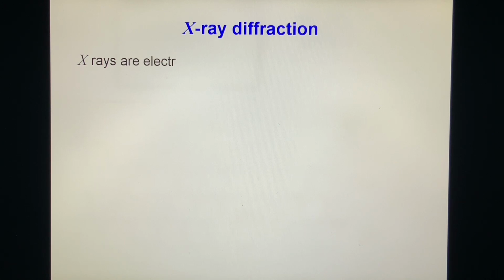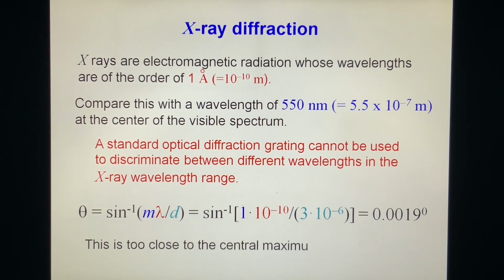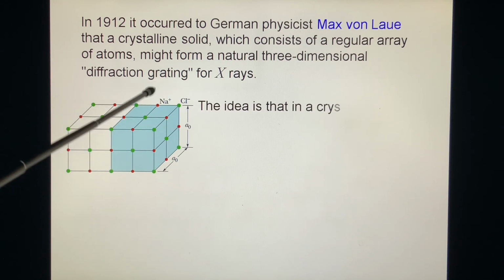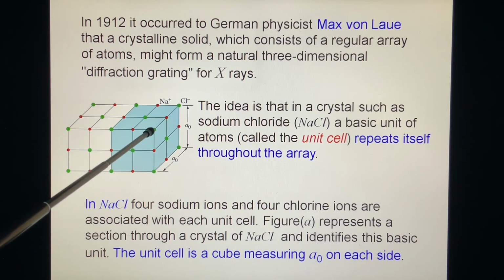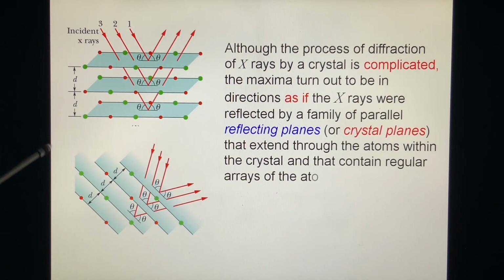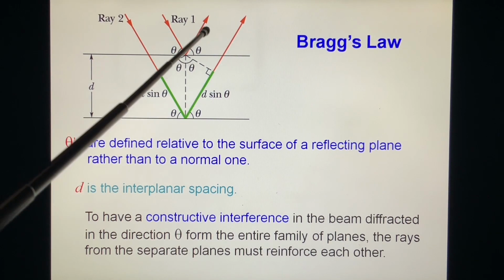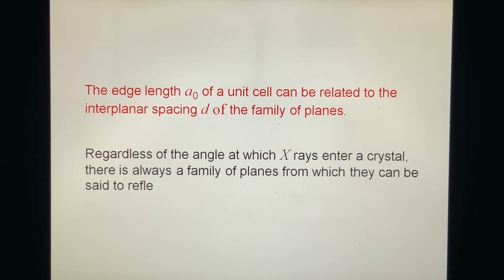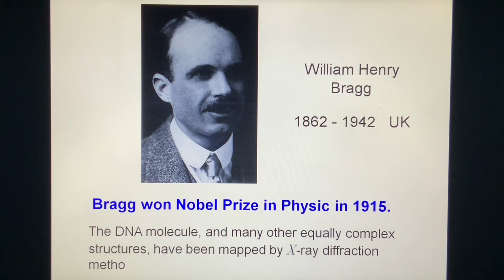1357 X-Ray Diffraction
X-Ray Diffraction; Bragg's Law.